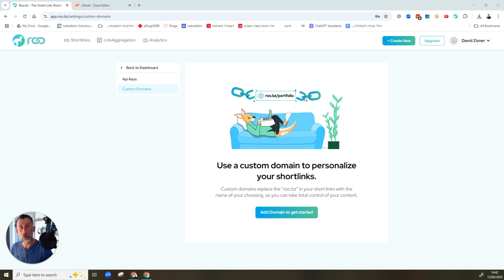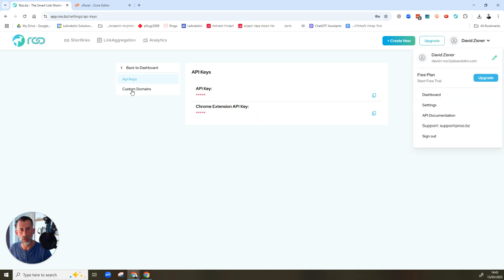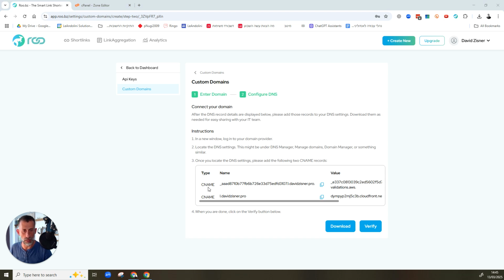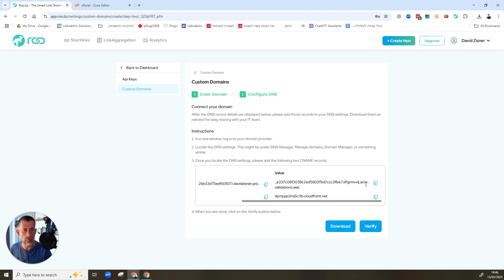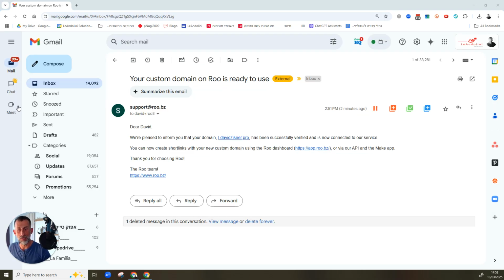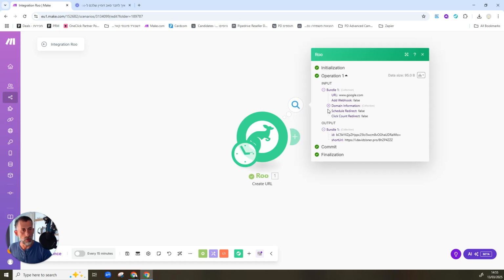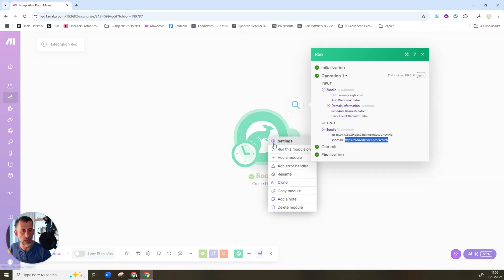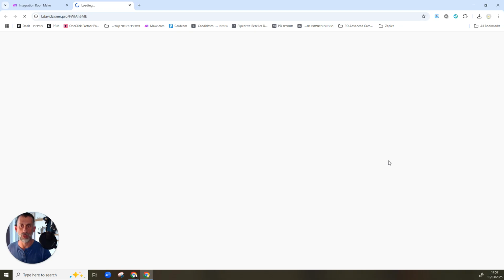Branded Links! How to Connect Your Subdomain to Roo 🦘🦘